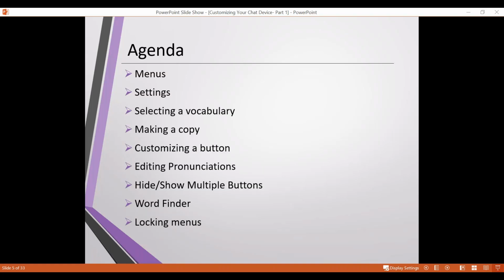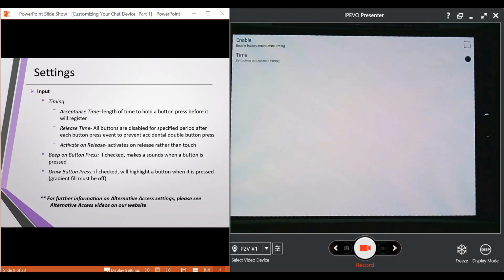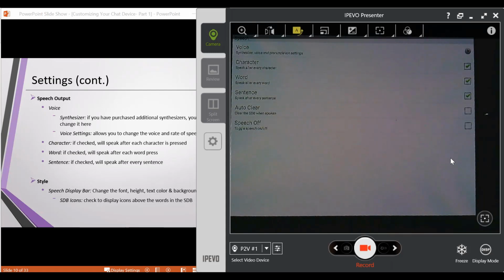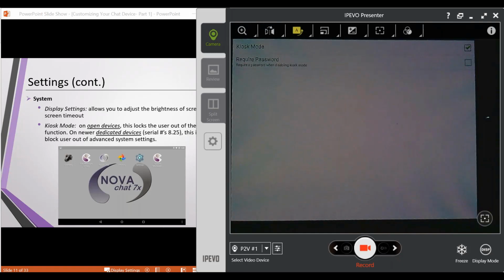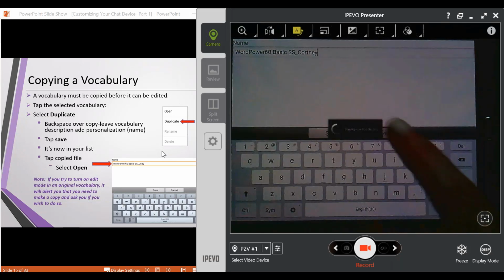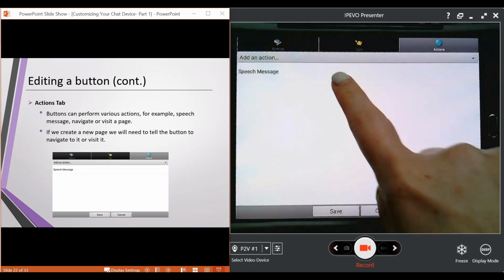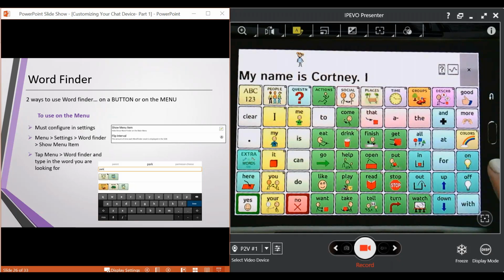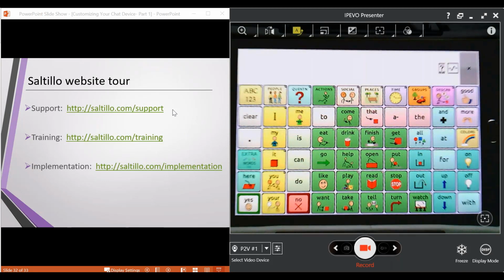Customizing Your Chat Device - Part 1 - Summer 2018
This session will provide an introduction to customizing Saltillo’s Chat devices. Participants will explore the updated hardware and software available on the Chat systems. Instruction will include copying a vocabulary, basic button customization, controlling the visibility of buttons, and editing pronunciations. Instruction on utilizing word finder and menu lock will also be covered.